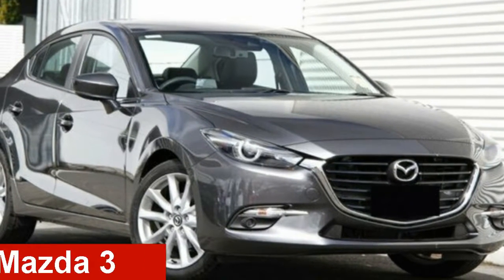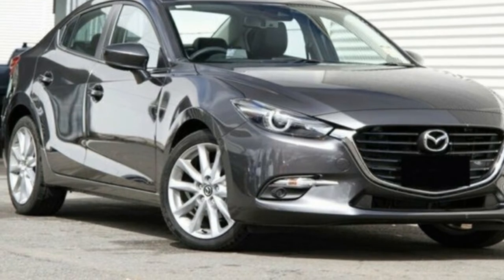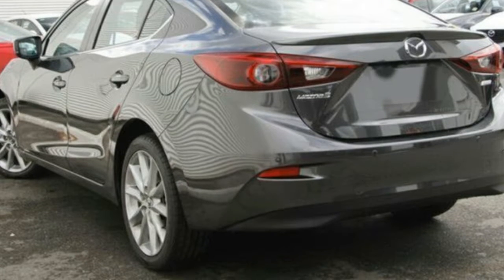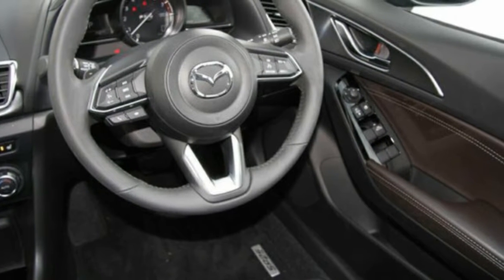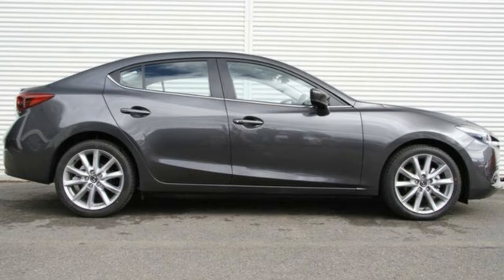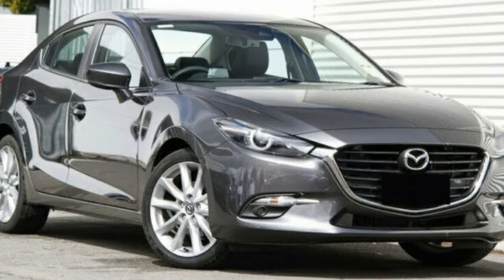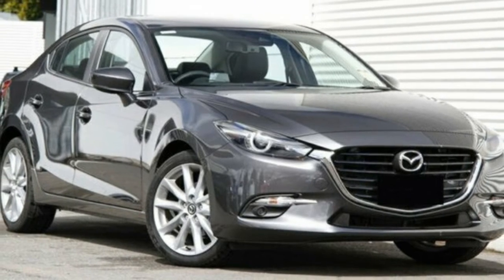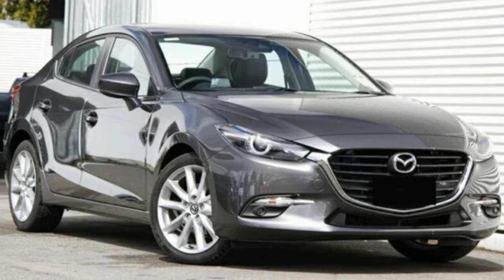2017 Mazda 3 BN5236 SP25 SKYACTIV-MT GT Machine Grey 6 Speed Manual Sedan